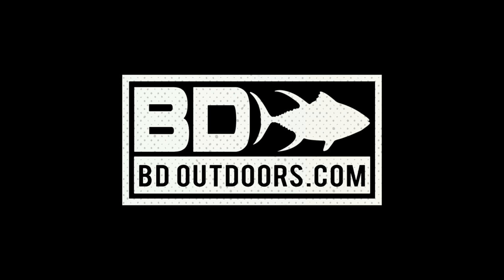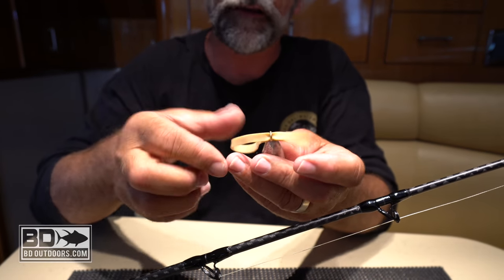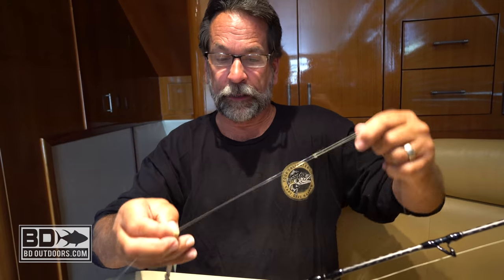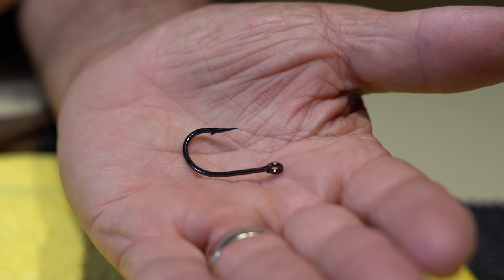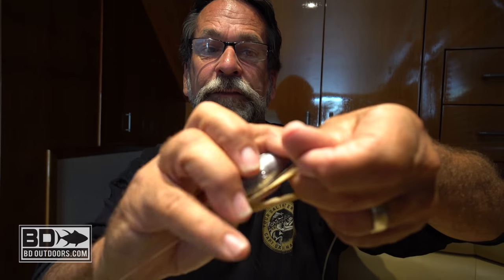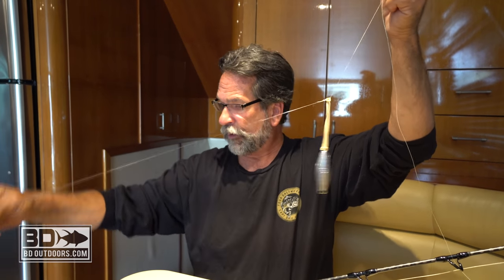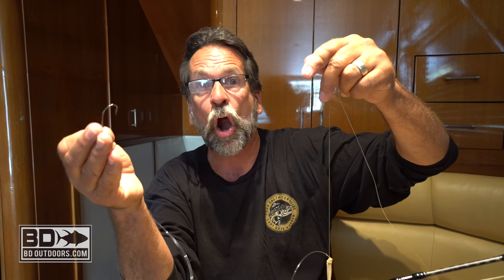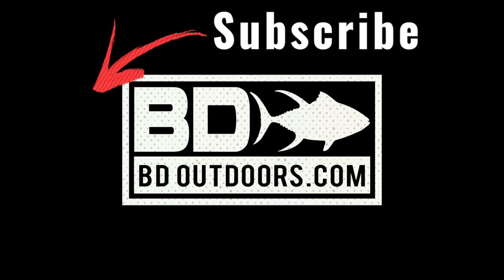How to Catch Deep Tuna Live Bait Rig - Rubber Band Rig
Quick Tutorial from Captain Dave Hansen on how to catch tuna in deep waters with the "rubber band technique".This is a good strategy to quickly present your live bait to the tuna that are 60 to even 100+ ft of water. Applying the weight to the fishing line with a rubber band does not weaken the line versus tying the weight directly to the line.